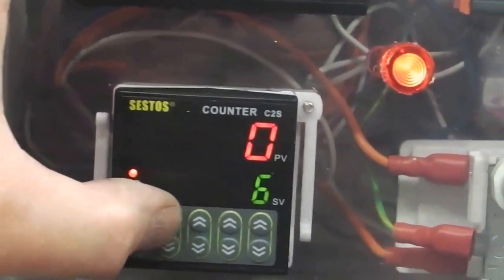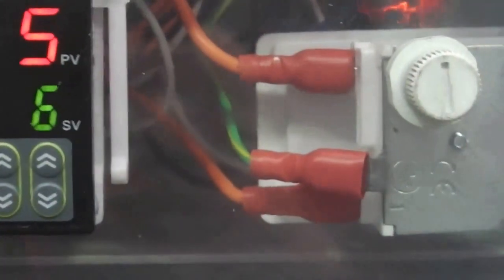Kroll Waste Oil Boiler - Auto Restart Control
Waste oil heaters and waste oil burners is Kroll business. This means precision burning of waste oils, used or unused automotive or vegetable oils for domestic or commercial heating. Space heating with waste oil heaters and hydronic heating from recycled waste & used oils is what we do.

Kroll Heaters Australia supply waste oil heaters and waste oil burning solutions for workshops and home heating.